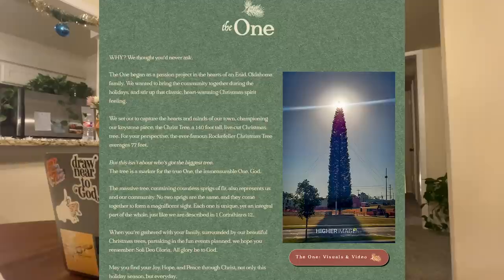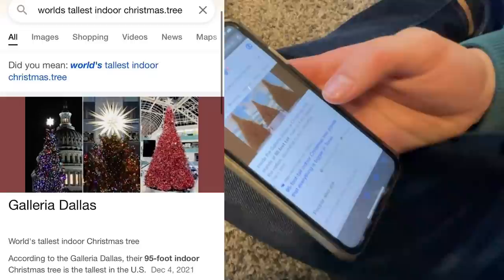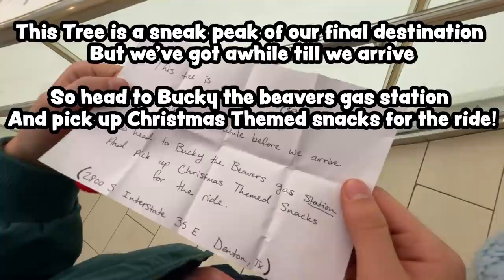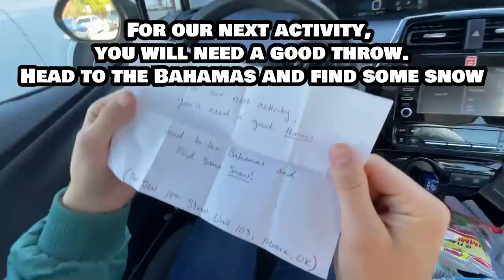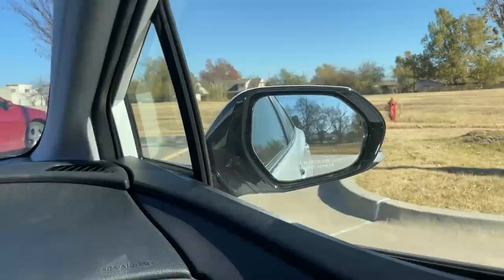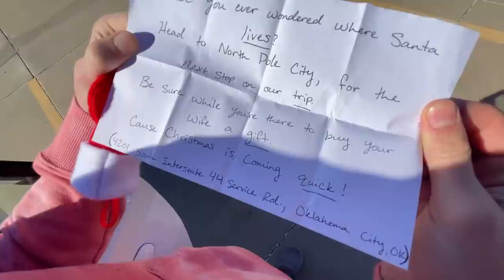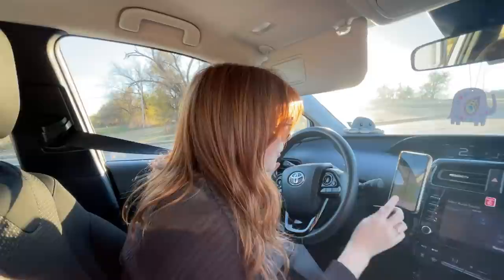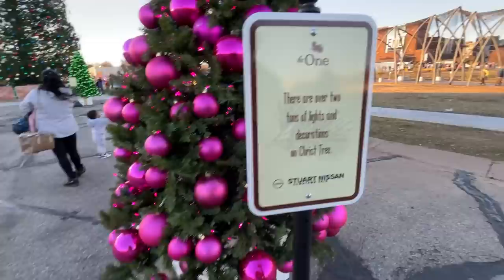I Surprise My Husband With The WORLD'S TALLEST Christmas Tree🎄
I Surprise My Husband With The WORLD'S TALLEST Christmas Tree🎄 with Keeley 👊